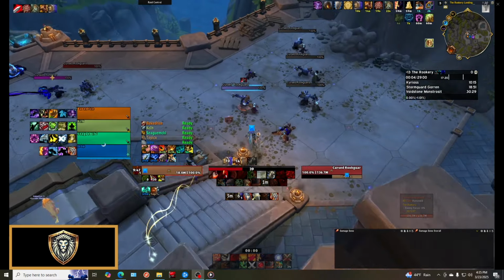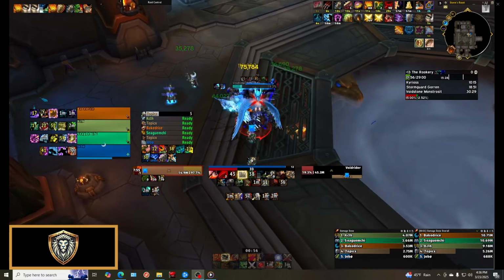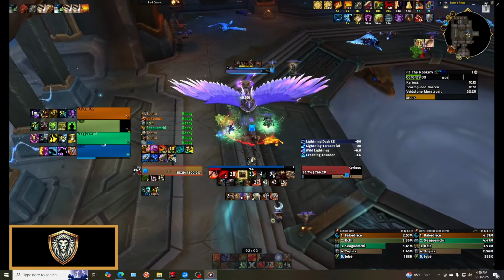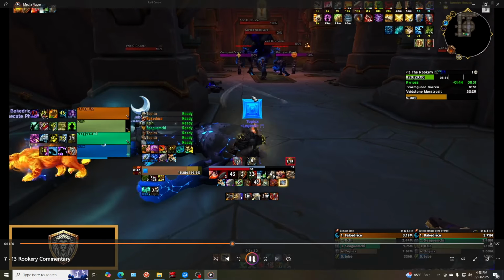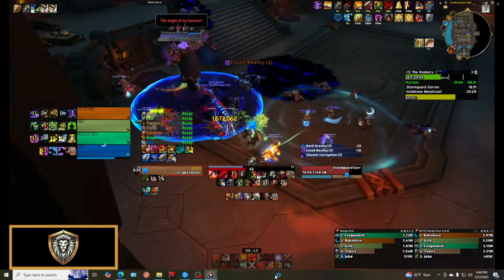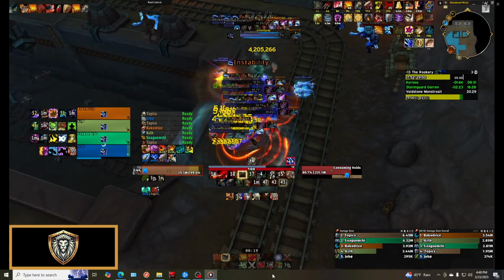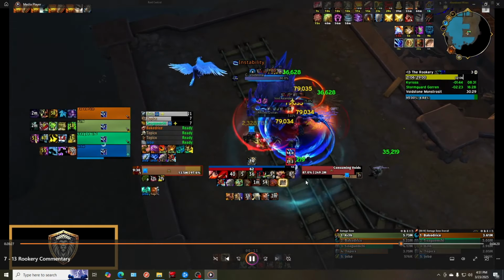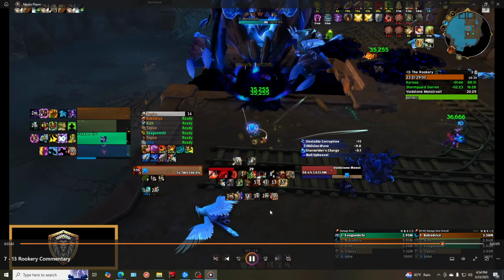+13 Rookery - FULL Commentary | Colossus Prot Warrior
You can also follow me on X where I post regularly about Warrior and General WoW content.